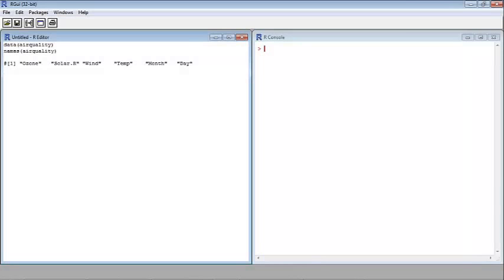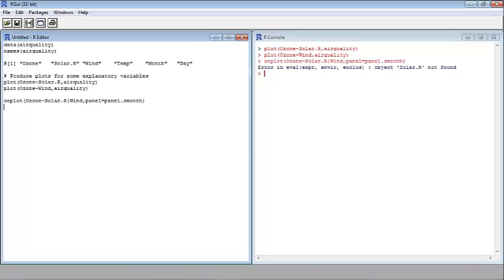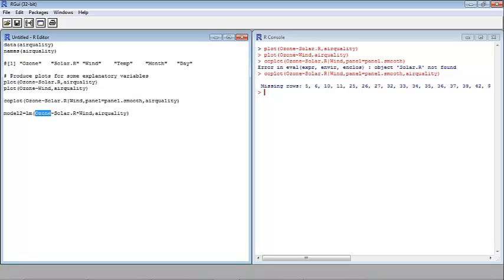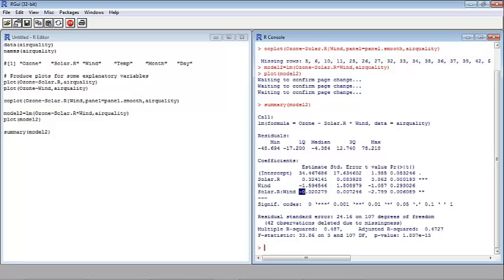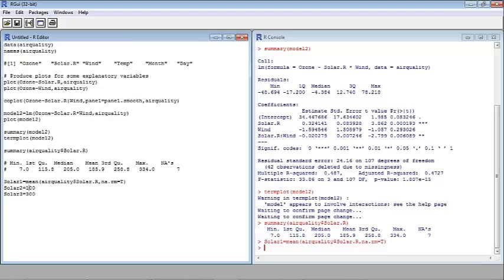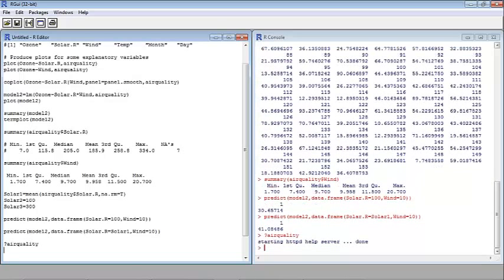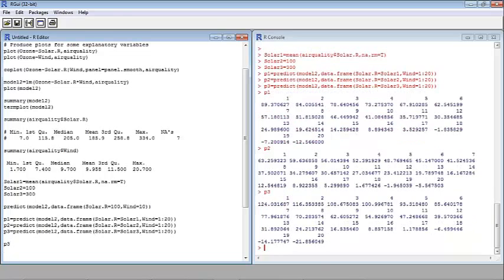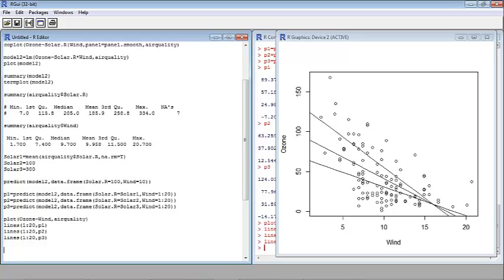Statistics with R (2) - Multiple regression with an interaction term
In this video, I show how to use R to fit a multiple regression model including a two-way interaction term. I show how to produce fitted lines when there is an interaction between two continuous (!) variables.

The code used in this video is:

data(airquality)
names(airquality)

#[1] -Ozone-   -Solar.R- -Wind-    -Temp-    -Month-   -Day-

# Produce plots for some explanatory variables
plot(Ozone~Solar.R,airquality)
plot(Ozone~Wind,airquality)

coplot(Ozone~Solar.R|Wind,panel=panel.smooth,airquality)

model2=lm(Ozone~Solar.R*Wind,airquality)
plot(model2)

summary(model2)
termplot(model2)

summary(airquality$Solar.R)

# Min. 1st Qu.  Median    Mean 3rd Qu.    Max.    NA's

summary(airquality$Wind)

 Min. 1st Qu.  Median    Mean 3rd Qu.    Max.
  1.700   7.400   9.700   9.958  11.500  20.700

Solar1=mean(airquality$Solar.R,na.rm=T)
Solar2=100
Solar3=300

predict(model2,data.frame(Solar.R=100,Wind=10))

p1=predict(model2,data.frame(Solar.R=Solar1,Wind=1:20))
p2=predict(model2,data.frame(Solar.R=Solar2,Wind=1:20))
p3=predict(model2,data.frame(Solar.R=Solar3,Wind=1:20))

plot(Ozone~Wind,airquality)
lines(1:20,p1)
lines(1:20,p2)
lines(1:20,p3)